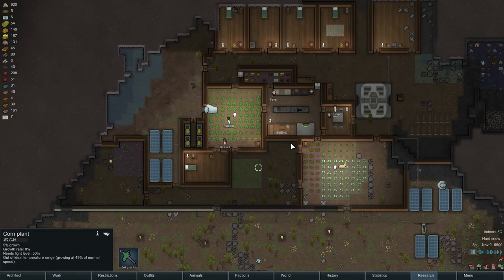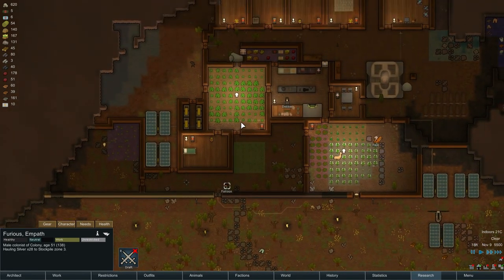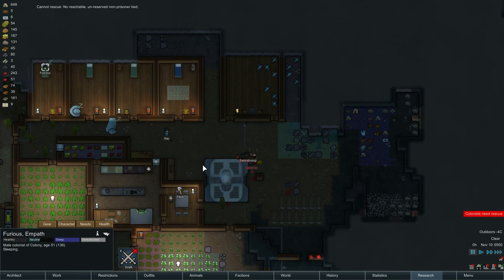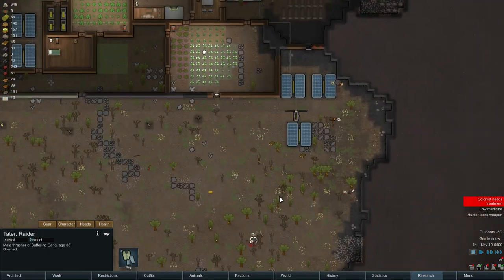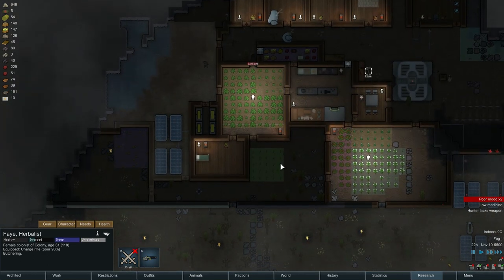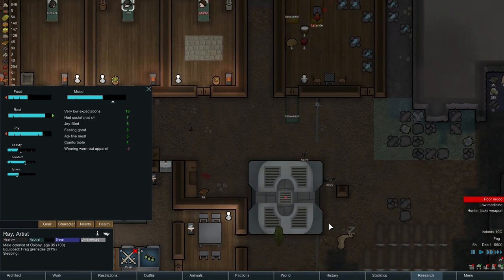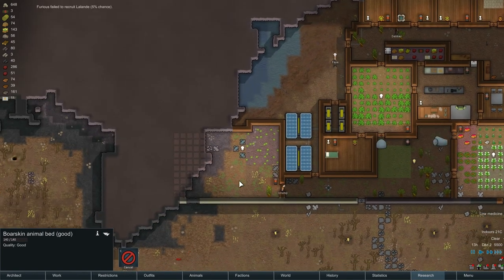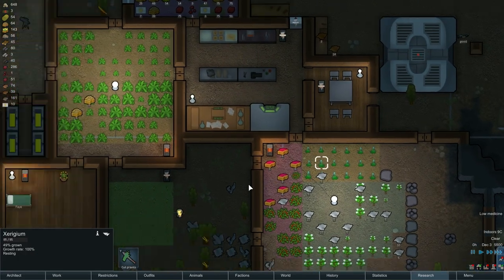RimWorld Alpha 12 | Ep 9 | Winter | Let's Play!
RimWorld is a survival colony building sim from Ludeon Studios. Currently in alpha 12. New additions include new animals and the ability to tame and train them, new room roles, new deadly incidents, UI improvements and many small updates.

New Features in alpha 12:

Animal taming
Colonists with the Animal Handler work type will now interact with animals.
Animal handling success rates are governed by the new Animals skill.
Handlers can tame animals. They approach designated wild animals with food and attempt to tame them to make them part of the colony.
Handlers can train animals as designated in tame animals’ Training tab. Animal training looks like taming, requires food, and trains one “trainable skill” at a time. Not all animals can learn anything; they need sufficient trainable intelligence.
Trainable skills:
 Obedience: has master, follows master while master is drafted and defends him.
 Release: master can release animal during combat to attack distant enemies, and call animal back.
 Rescue: animal will rescue wounded colonists and take them to bed. Animal must be smart and large enough to do this.
 Haul: animal will intermittently haul items like a colonist would. Animal must be smart enough to do this, and will haul an amount related to its body size.
Added Animals main tab, which lists all colony animals and provides interfaces to set their master and area restriction.
Each animal has a ‘wildness’ indicating how difficult it is to tame.
Animals have a minimum handling skill. Player is warned if they designate taming an animal that no handler can actually tame.
Tame animals can be assigned animal areas in which they will try to remain.
Tame animals can be bought and sold. Bulk traders carry normal animals, while exotic goods traders can buy and sell any weird animal, pre-tamed.
Tame animals can be designated for slaughter and animal handlers will slaughter them.

New animal behaviors and mechanics
Some animals (alpaca, muffalo, camel) can be shorn for wool that can be crafted into apparel.
Some animals (muffalo, cow, camel) can be milked.
Some animals (chicken, cobra, iguana, tortoise, etc) can now lay eggs. Fertilized eggs will hatch. All eggs can be eaten or cooked.
Animals can be pregnant and give birth. Animals are made pregnant when a male approaches and mates with a female. Birth is accompanied by amniotic fluid spray.
You can now build animal beds and animal boxes and place animal sleeping spots.
Animals all sleep.
Animals can have different graphics per gender.
Animals have “life stages” related to their ages. Baby animals are tiny and weak, juveniles somewhat larger, and adults are full size.
Colony starts with a random pet.
Animals can nuzzle colonists, improving their mood.
Animals can be named when tamed or when nuzzling. Names are drawn from a large bank of animal names.
All organisms including animals have life expectancies and will develop chronic conditions like frailty or cataracts in old age.
New incident: Farm Animals Wander In (some tame farm animals wander to and join the colony)
New incident: Self Tame (random wild animal on map becomes tame).
Doctors will treat animals’ wounds if the animal is in a colony bed.
Some animals may attack on a failed taming attempt.
Animals produce animal filth, proportional to body size, inversely proportional to petness.

New animals
Boomalope (large fragile animal that explodes and sets fires on death)
Thrumbo (giant peaceful powerful creature with amazing fur and horn)
Chinchilla (very valuable fur)
Capybara
Cow
Pig
Chicken
Yorkshire terrier
Labrador retriever
Husky
Elephant
Room roles and stats
Rooms now have ‘roles’ and stats based on what is inside them. These are automatically-defined values that, in turn, passively affect thoughts and events in the room.
Room roles and stats can be inspected with a new inspection tool (bottom right of screen).

Facilities
Added ‘facilities’ – passive buildings that give bonuses to nearby buildings:
Vitals monitor (improves healing in adjacent medical bed)
Tool cabinet (improves production at nearby work table)
Multi-analyzer (speeds research at nearby research bench)

Ancient artifacts
Ancient artifacts with psychic powers can be bought, sold, and found in ancient crypts.
Psychic powers work at any range through obstacles.
Artifacts are one-use.

RimWorld is available in Early Access for PC.